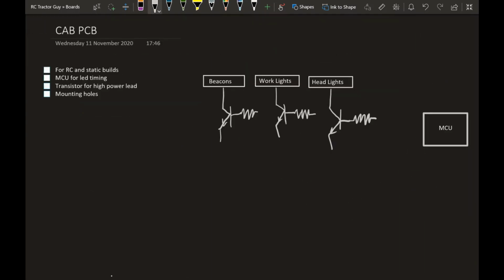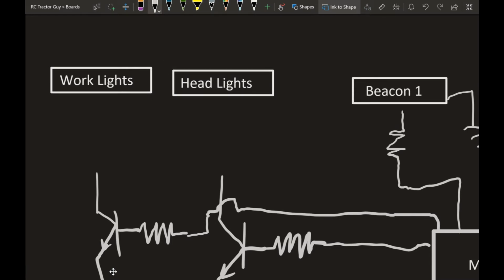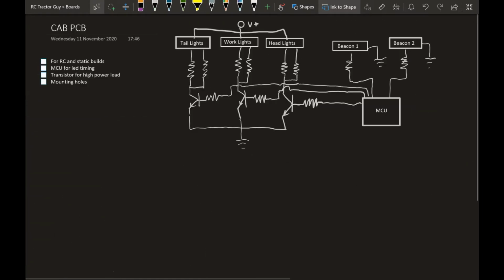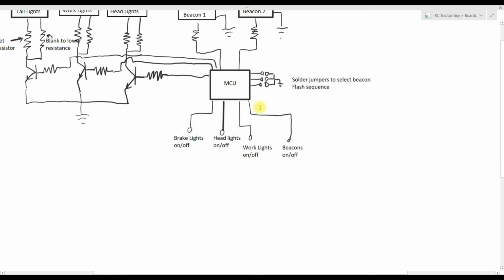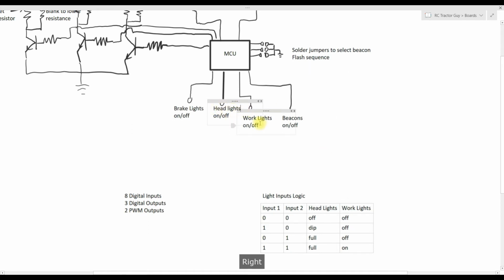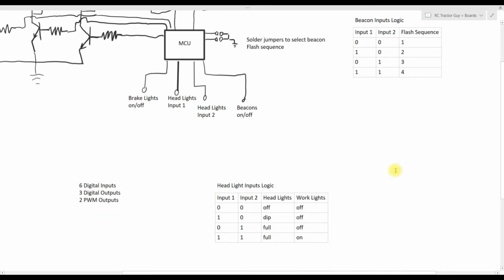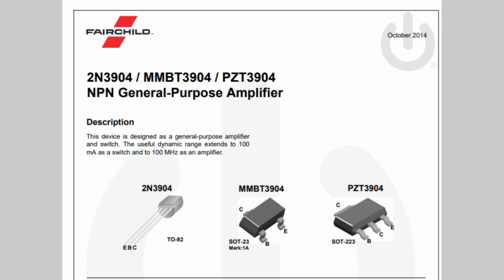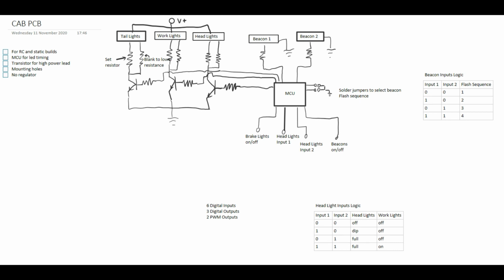Planning a PCB to control LEDs - Build process part 1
I've been asked a few times how I plan a build so I'm going to show from the very start. In this video we are going to draw down our plan to design a PCB for LED control and then by then end of this series we'll install it in a tractor as a static model.